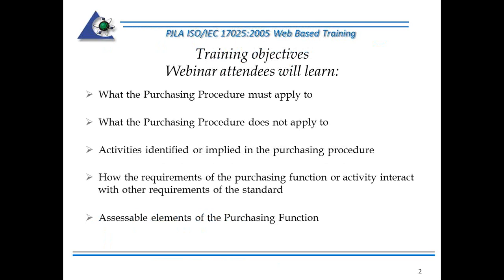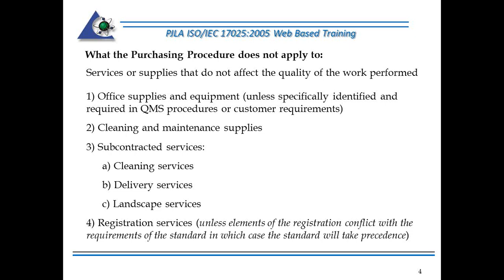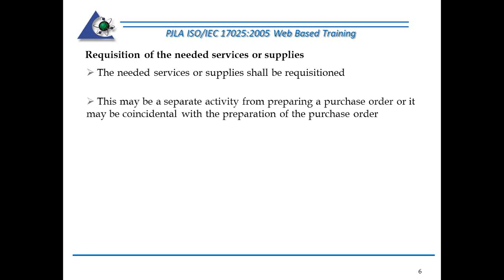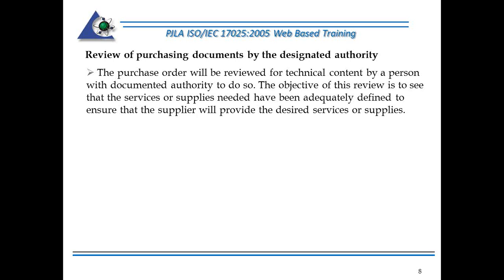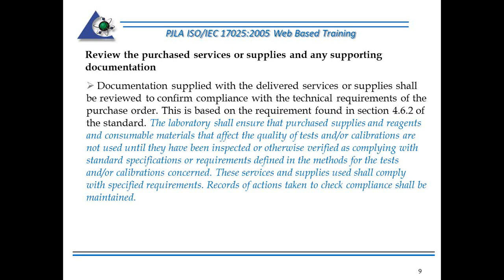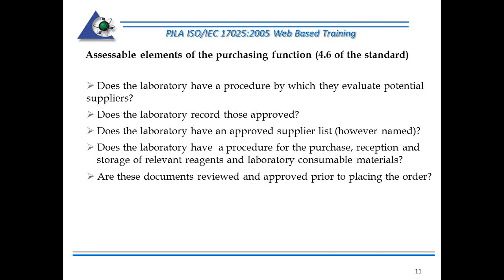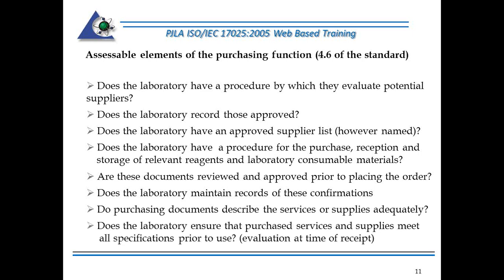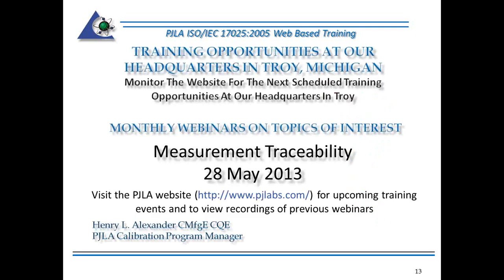Critical Issues Related to the Purchasing Function ISO/IEC 17025:2005 – Section 4.6